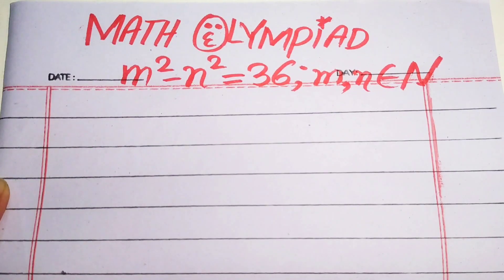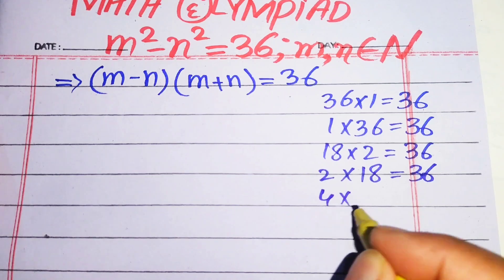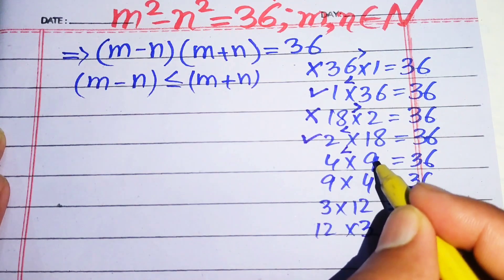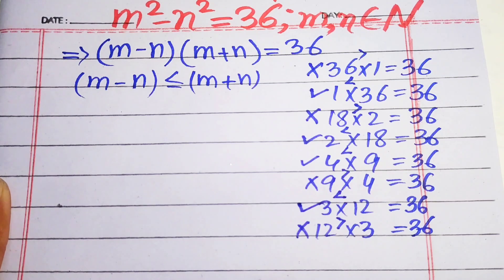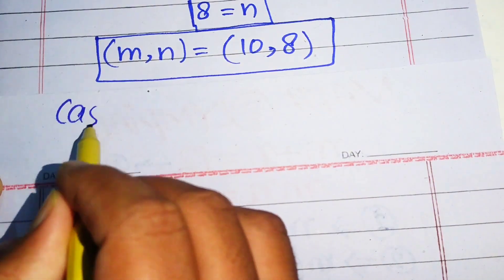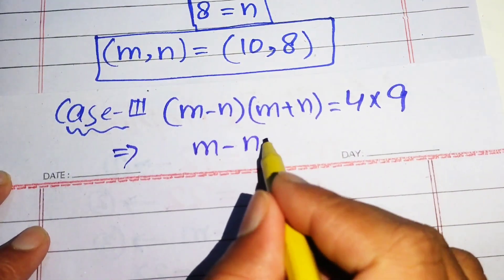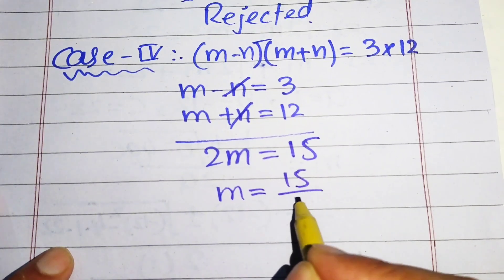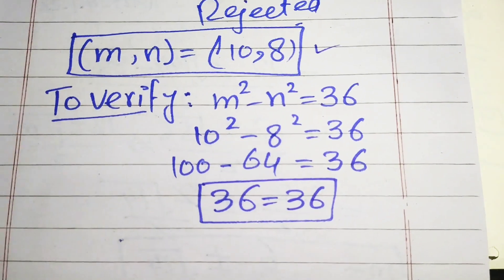Harvard University Admission Interview Tricks | 99% Failed Admission Exam | Algebra Aptitude Test